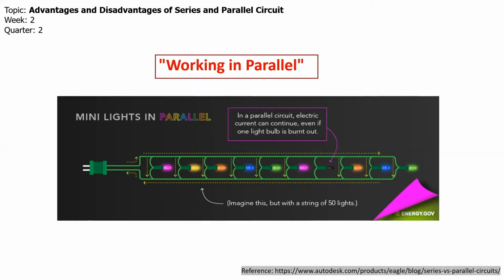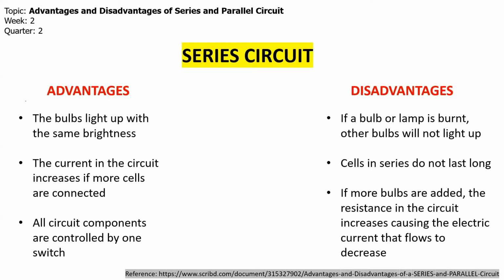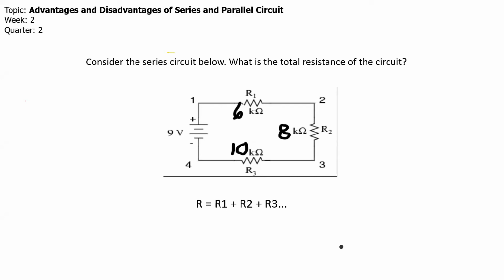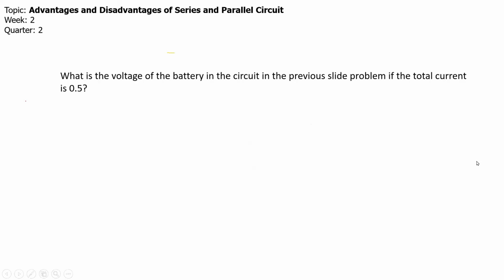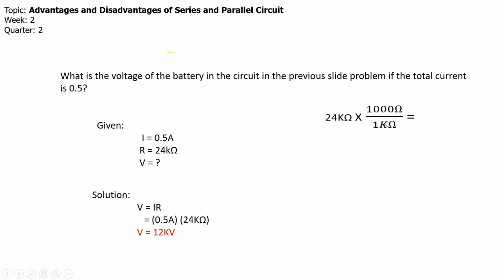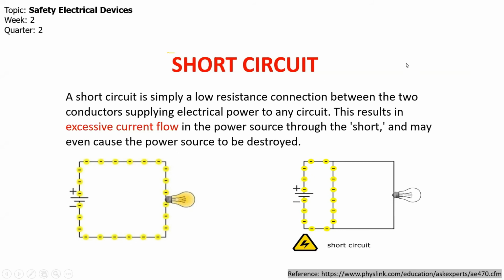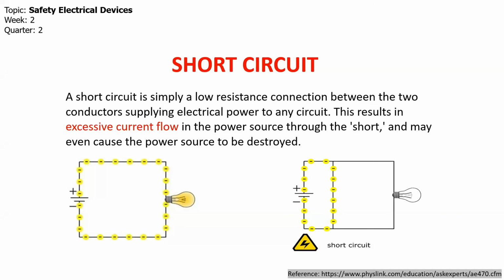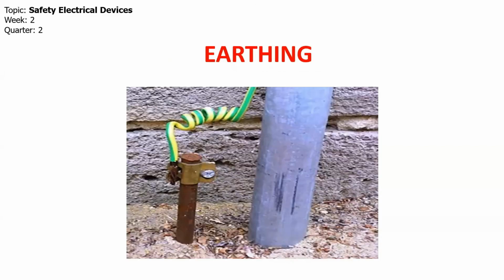Science Review for 2nd Prelim Part 2